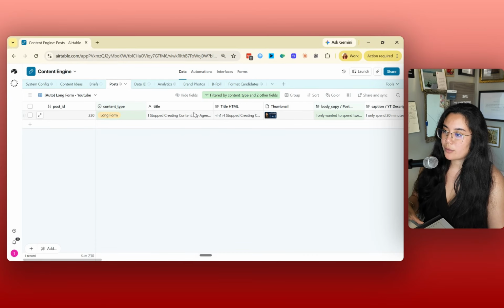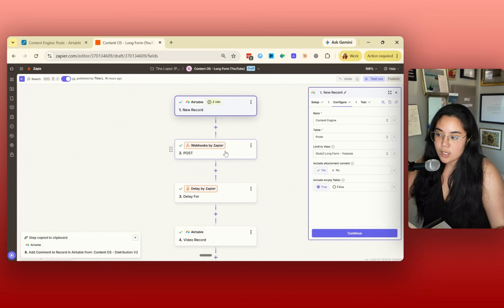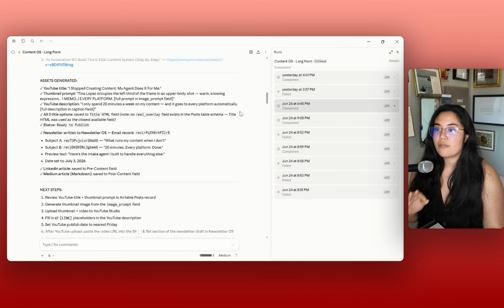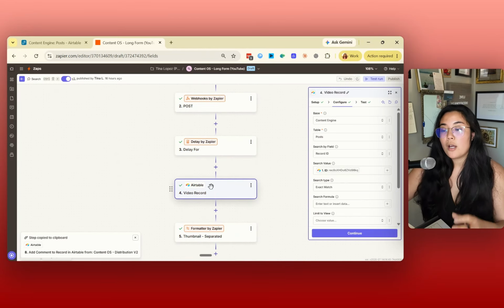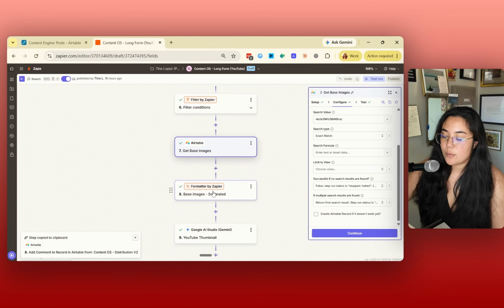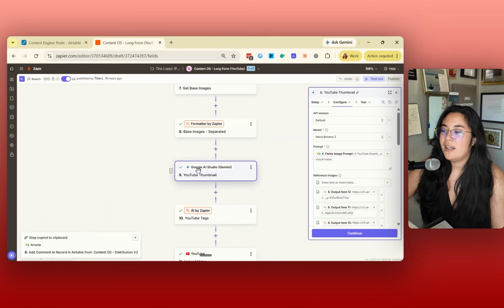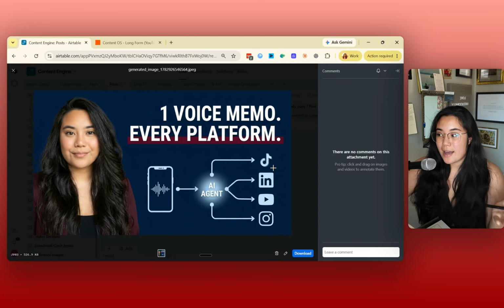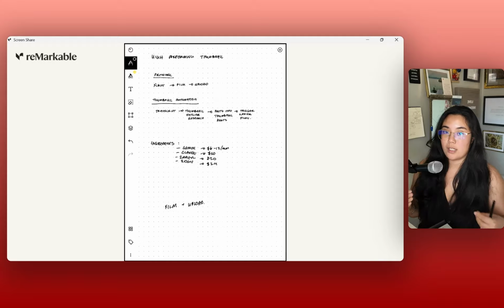AI YouTube Thumbnails: The Zapier Agent That Killed My Bottleneck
How my Zapier agent makes AI YouTube thumbnails from a transcript, outlier research, and image generation.

I stopped designing my own YouTube thumbnails and built an agent to do it instead.

This video walks through the exact chain, transcript in, outlier research, image generation, thumbnail out, so you can see every step of the system.

In this video:
• The research problem — why I stopped hunting for a thumbnail tool and pointed a tool I already trusted at a new job
• The build — how the agent turns my transcript into a title, description, and image prompt
• The distribution — how the finished thumbnail lands back in my database and ships itself
• Show & Tell — watch the Airtable record fill in with the generated thumbnail next to the outlier inspiration images

Tools mentioned:
• Claude
• Eden
• Airtable
• Zapier
• Google Gemini (Nano Banana)

3,000+ founders already getting weekly automation systems in their inbox.

Ready for a custom workflow audit?
We review your current stack, identify what to automate next, and map out the build. If it's a good fit, we work together.